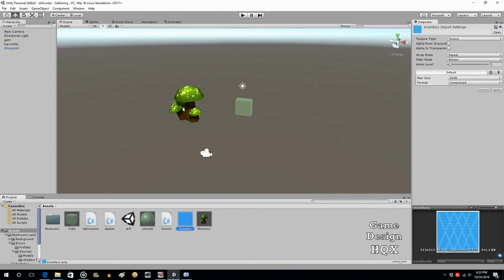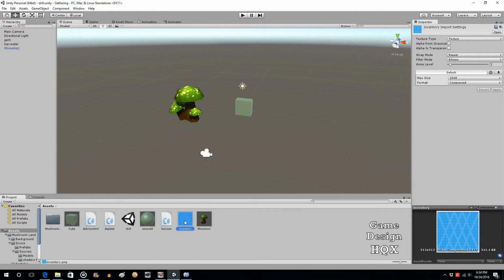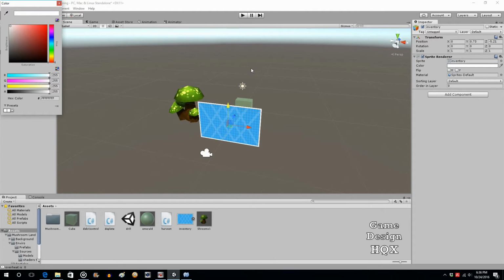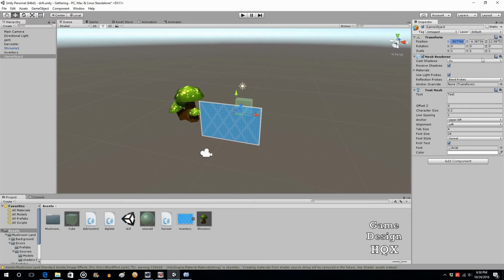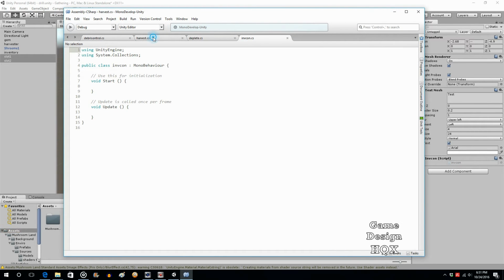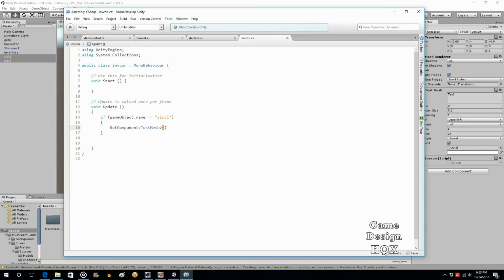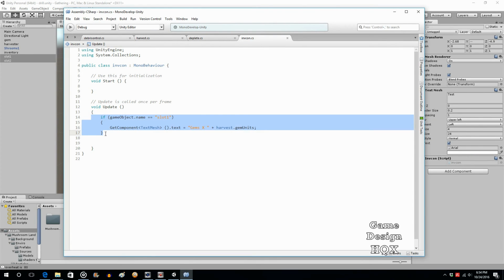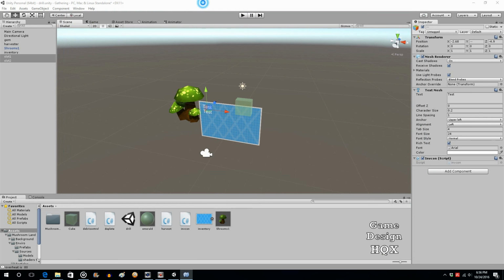Unity 5 - How to Make a Resource Gathering Game - Part 6 - Inventory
Not the best way to make an inventory UI. More of a quick proof of concept. Inventory really should use the build in Unity UI.